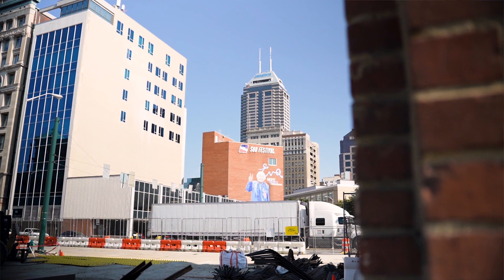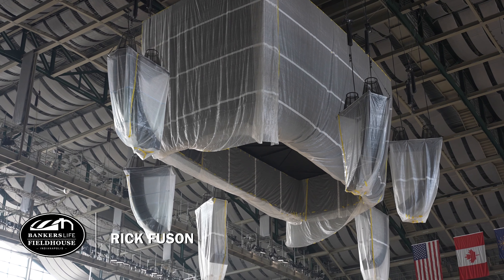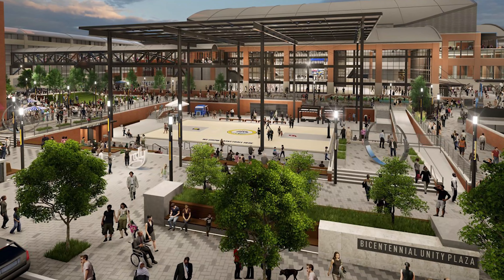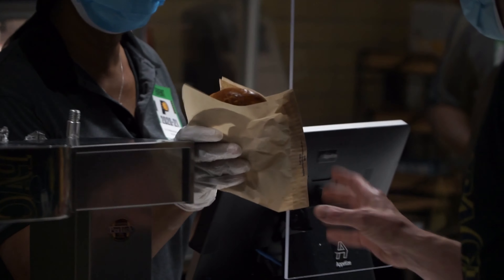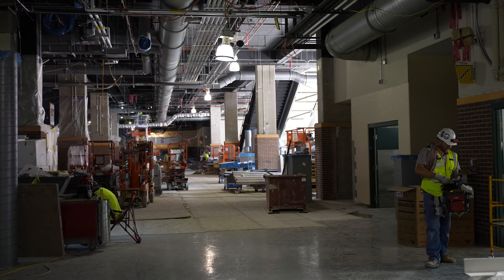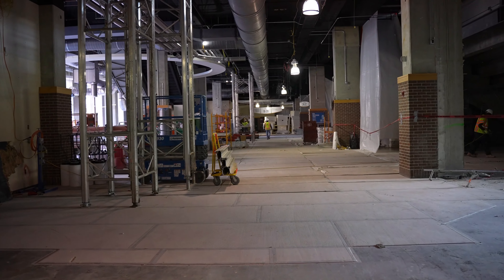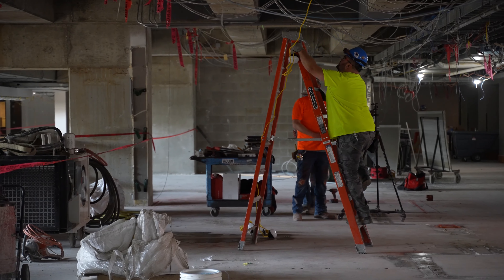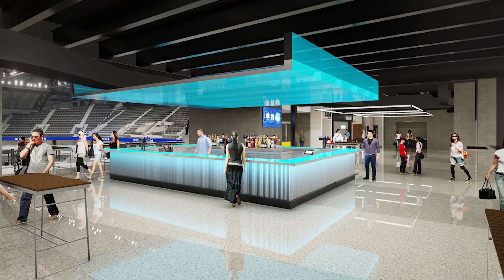Fieldhouse of the Future Phase 2 Renovations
Mel Raines and Rick Fuson give an overview of Phase 2 Fieldhouse of the Future Construction.